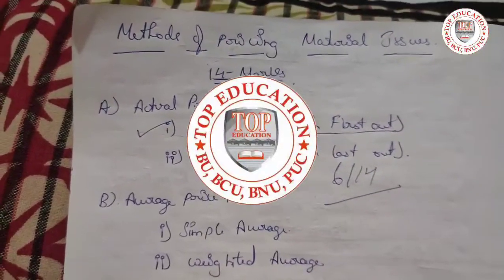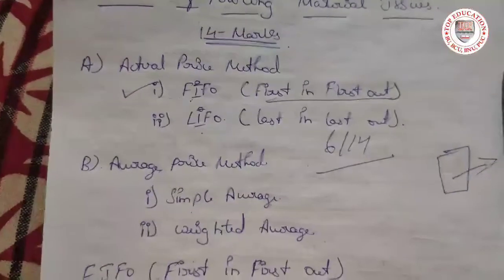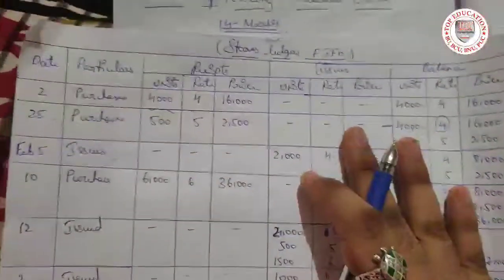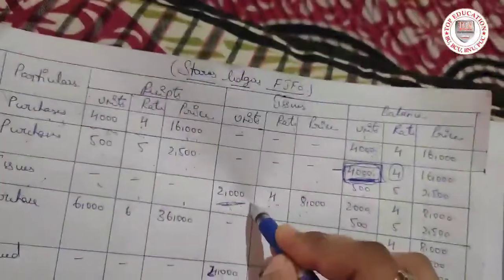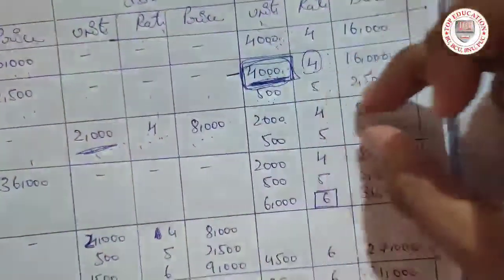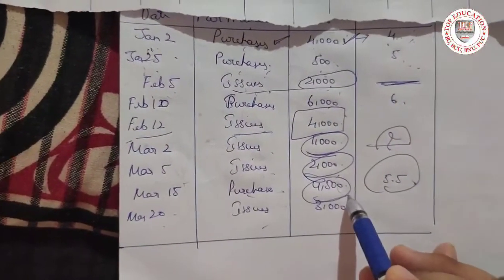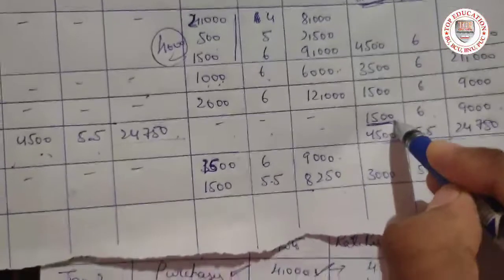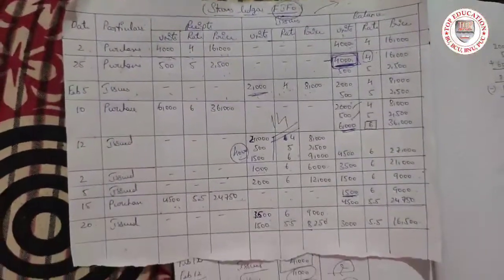CA COST ACCOUNTING CHAPTER 2 FIFO CALCULATION B.COM 4th SEM 2020